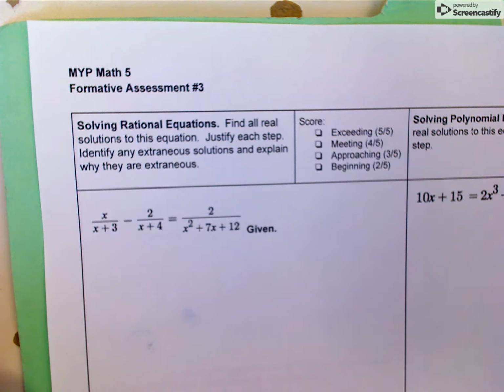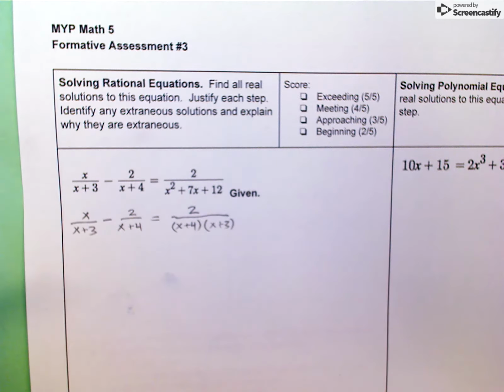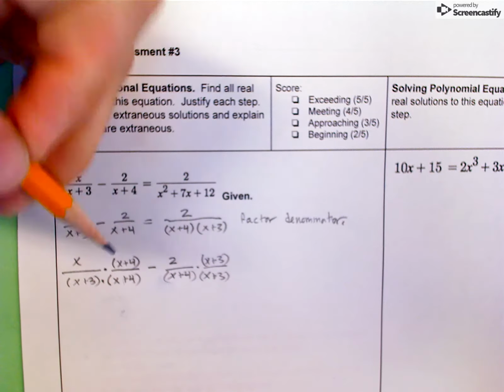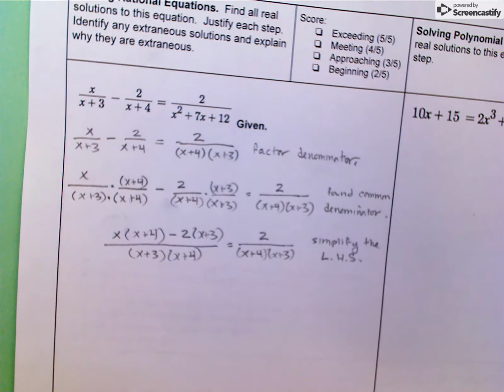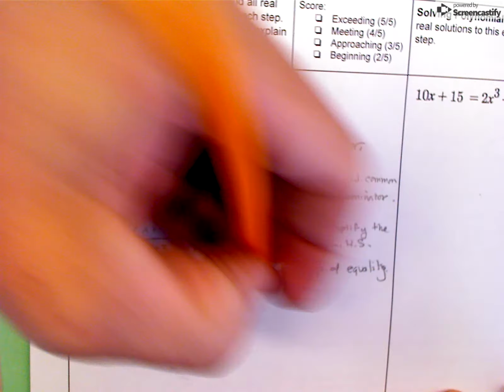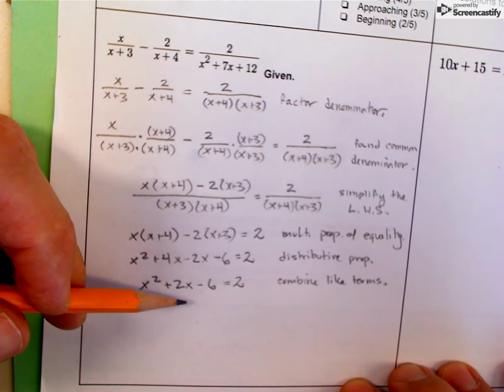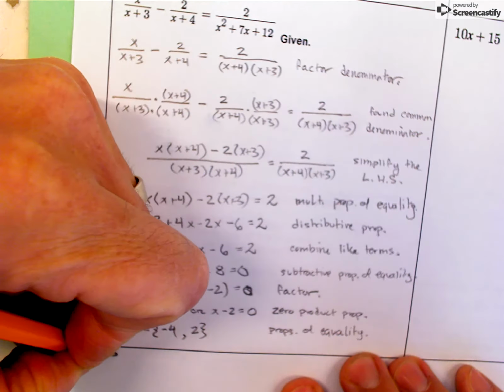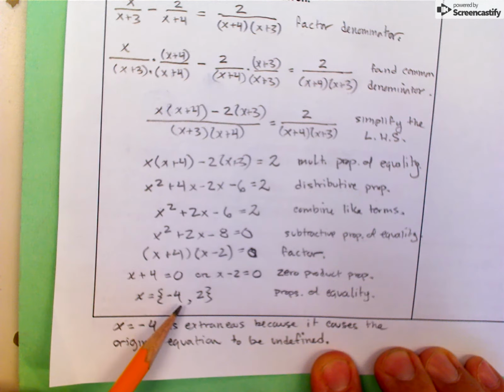Solving Rational Equations Formative Assessment #3